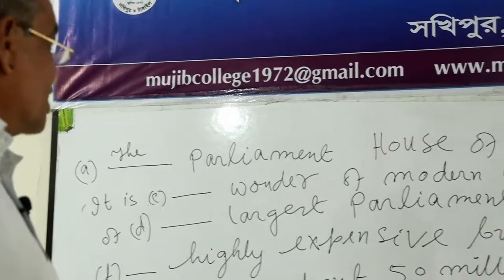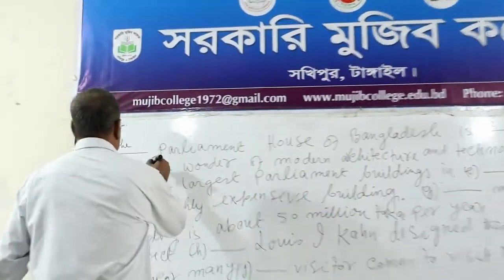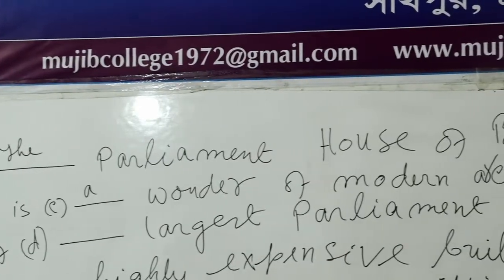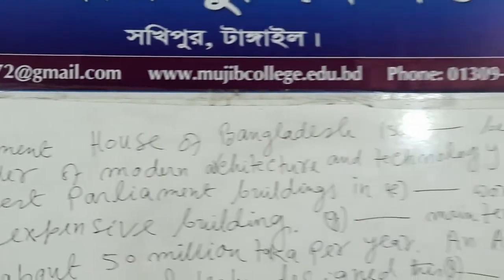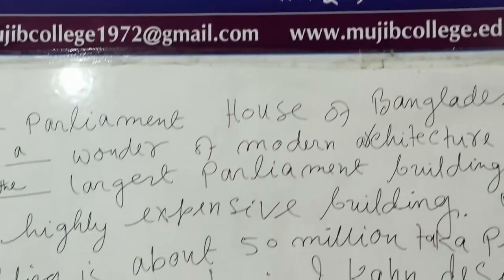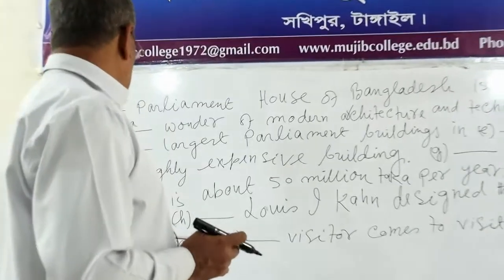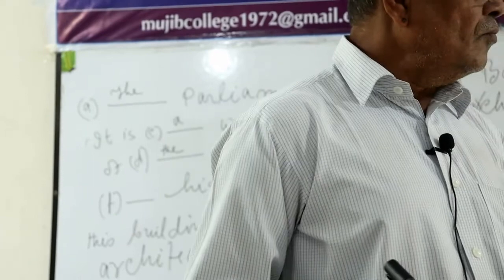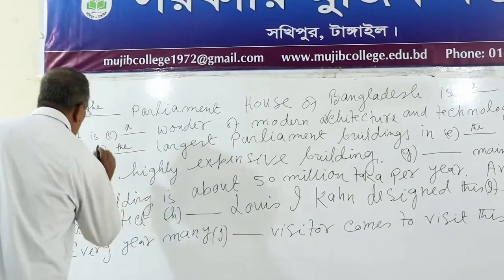Class XI. English 2nd Paper. Articles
Md. kamrul hasan, Asst. Prof. (English), Govt. Mujib College, Sakhipiur, Tangail